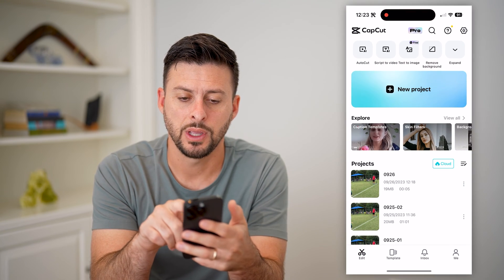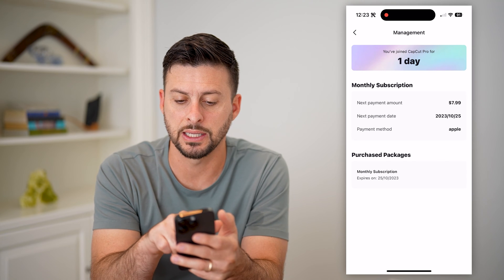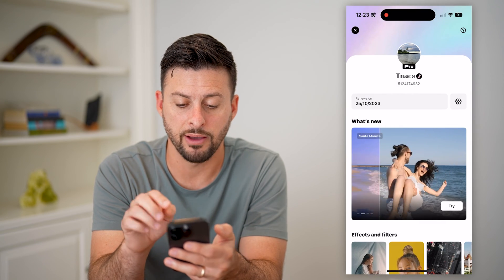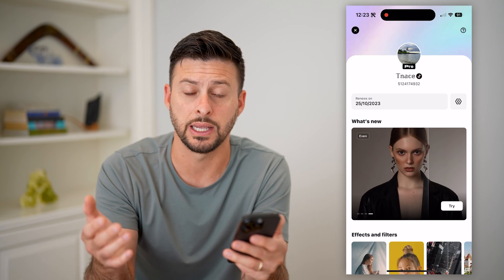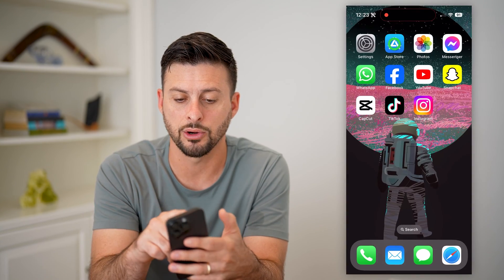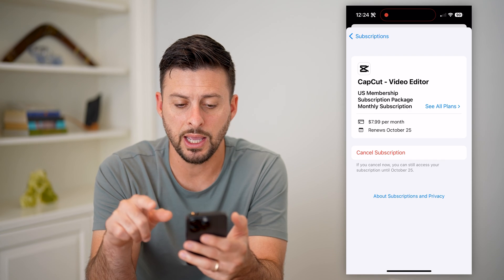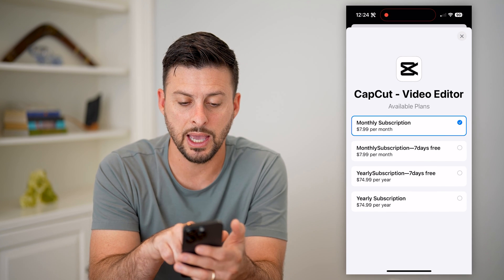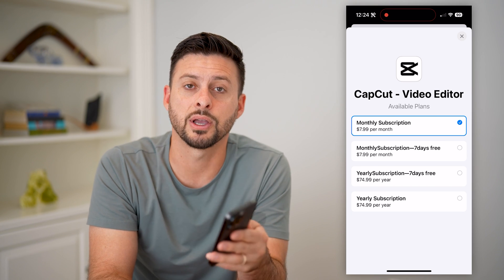How To Get CapCut Pro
Here's how you can the CapCut Pro version of the app so you can get the features included with pro.